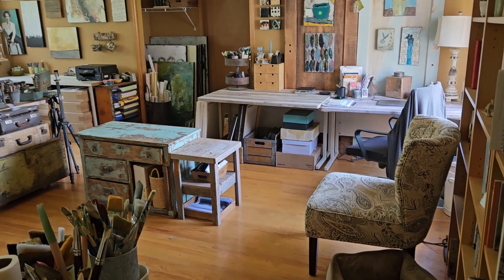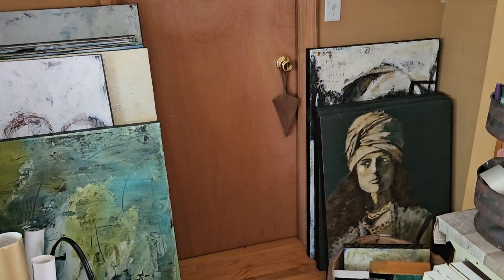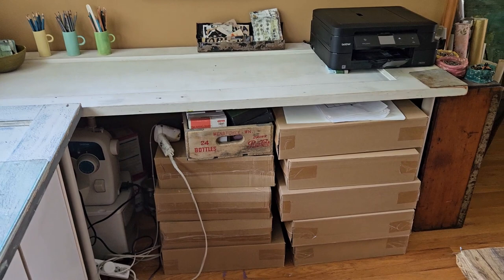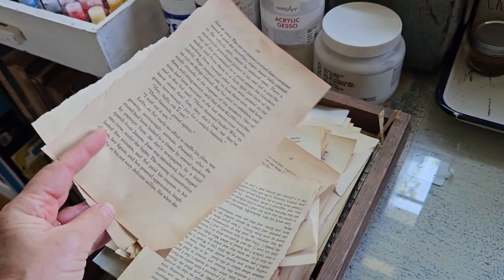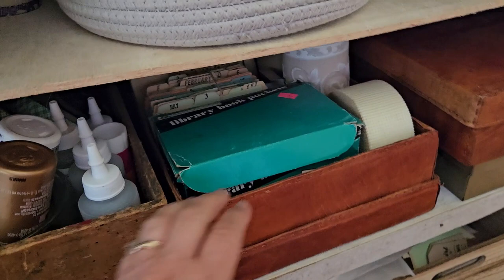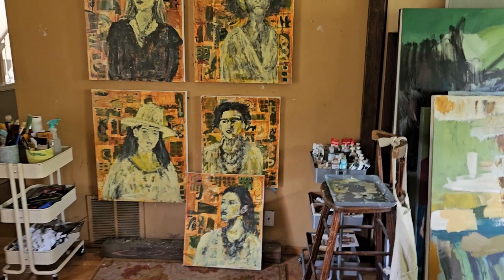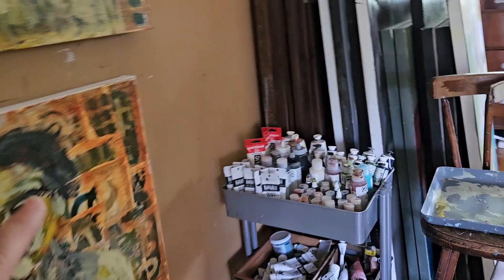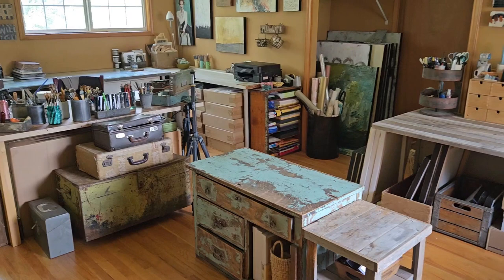2023 Art Studio Tour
In this video, I am giving a tour of my in-home art studio space. Although, I have to admit it's an organized and cleaned-up version of how it often looks.

If you have any thoughts, questions, or comments I'd love to hear them.

Ikea Utility Cart
Ikea Mini Birch Storage Drawers
Ikea Table Legs